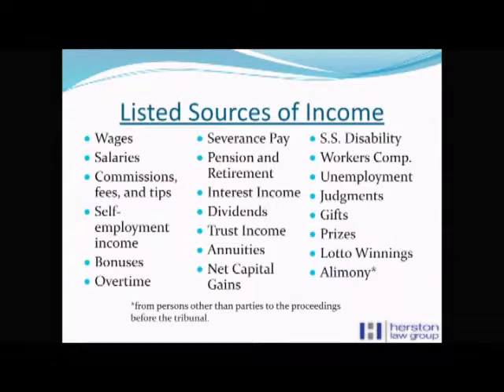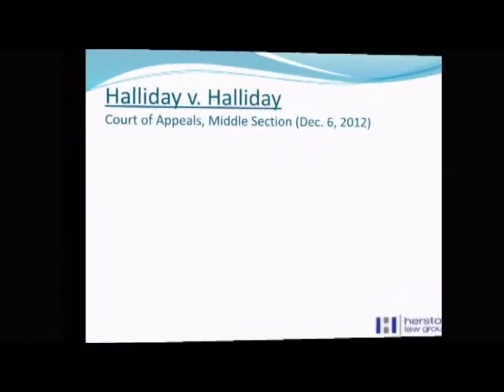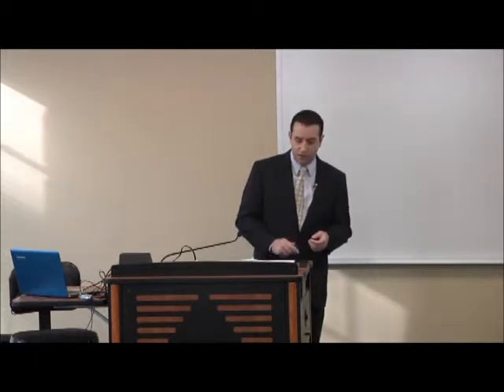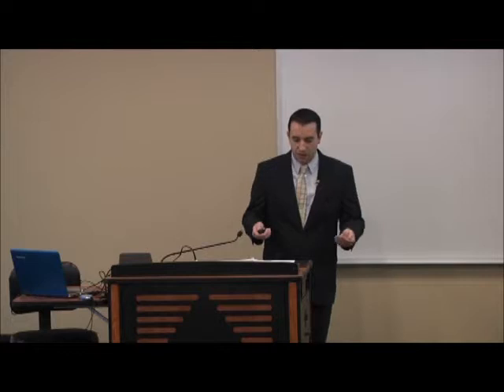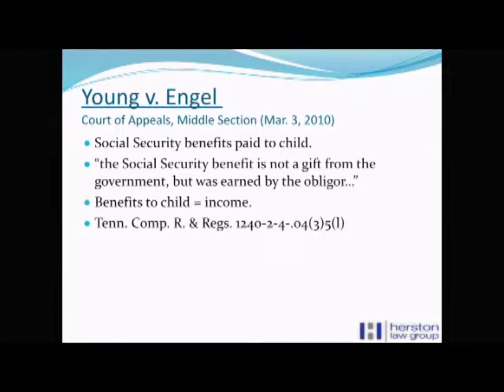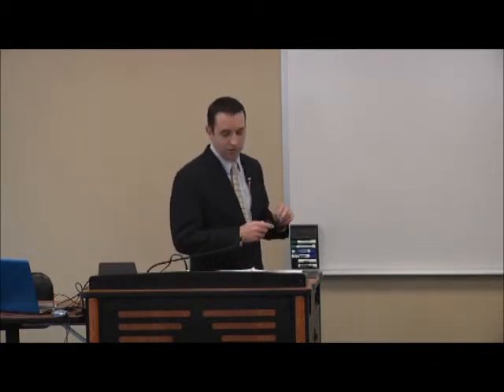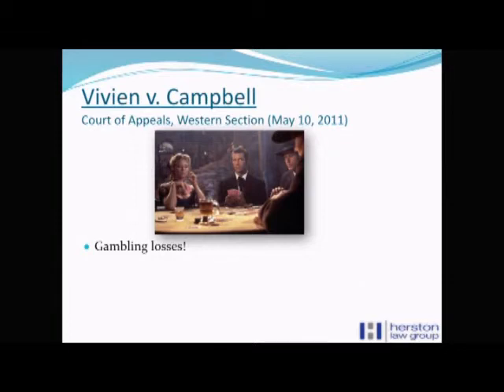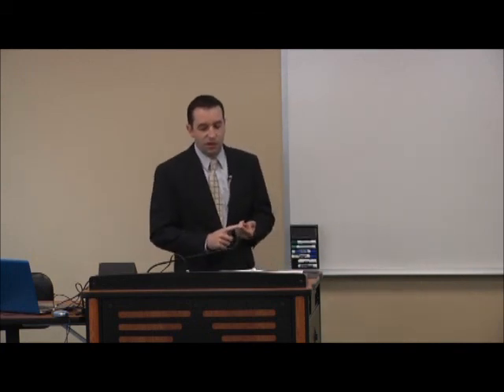1: Tennessee Family Law Update 2013 Pt. 1: Gross Income for Child Support